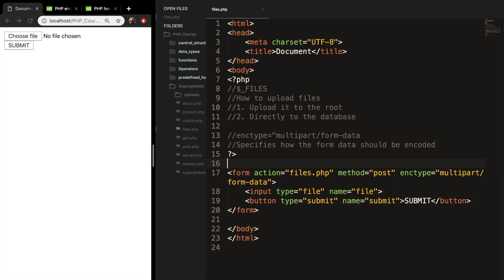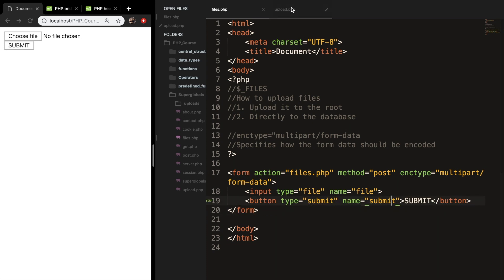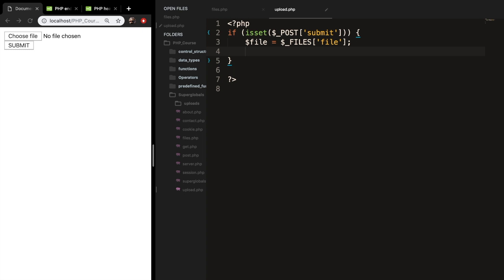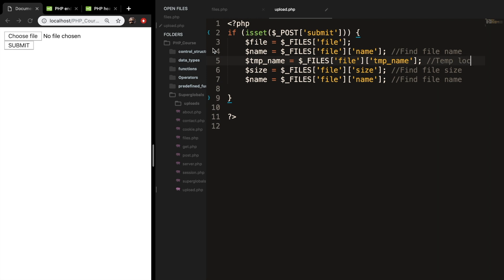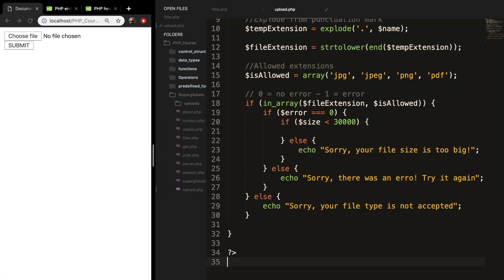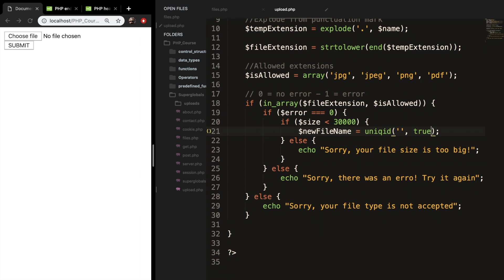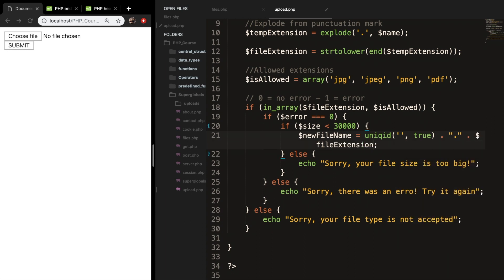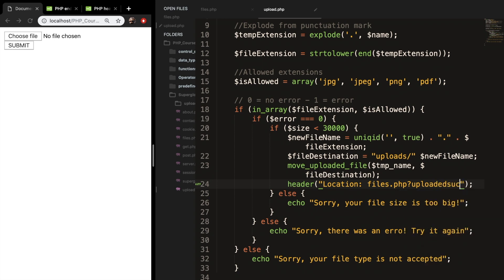How to create a working upload system | PHP for beginners | Learn PHP | PHP Programming